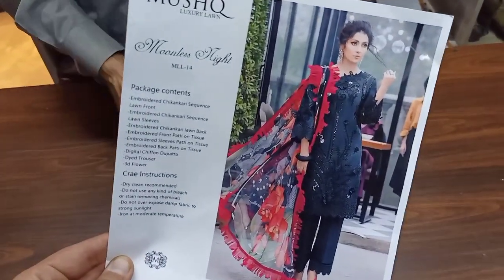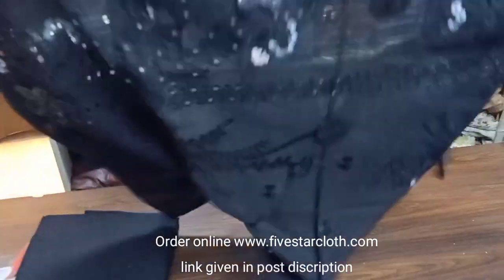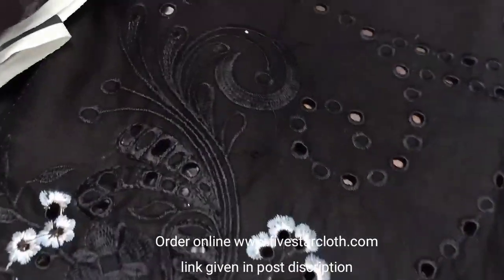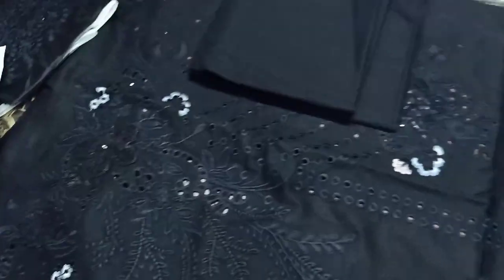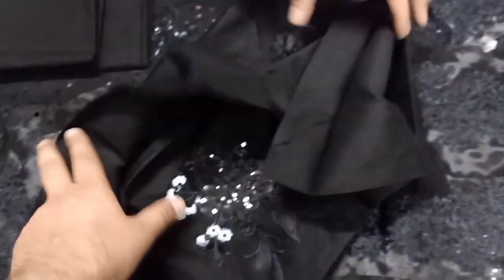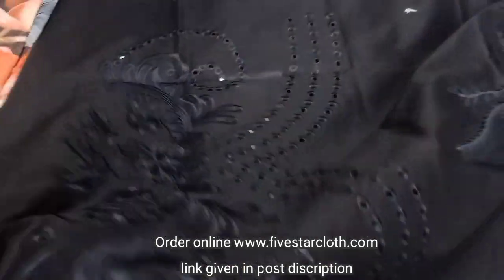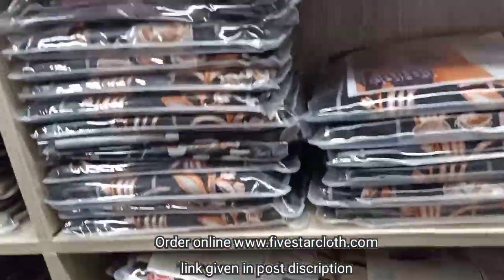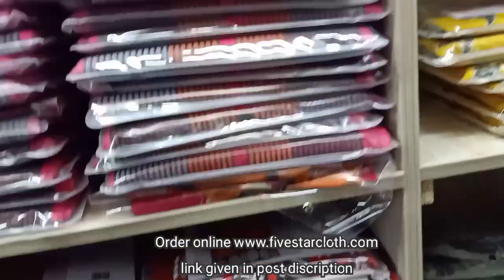Mushq Hit Article || Chiflii 3D flower || Summer Collection 2021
order online click link given below